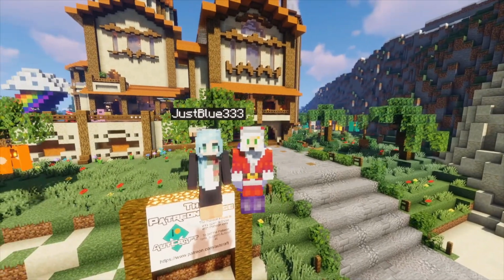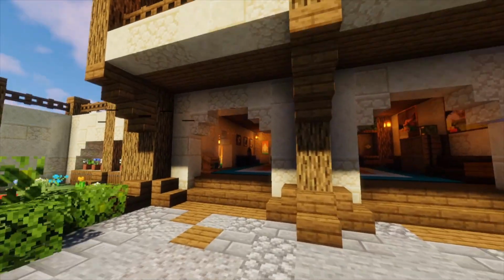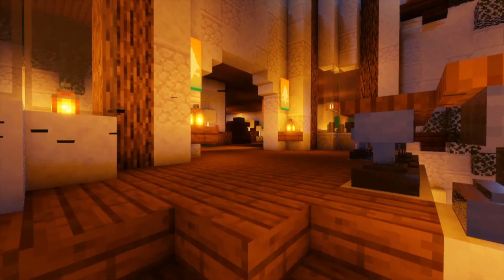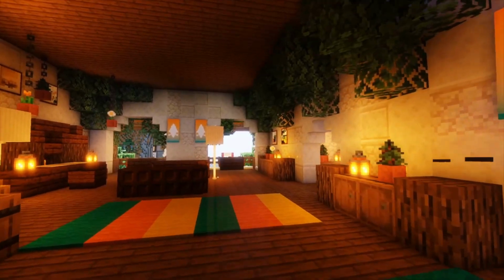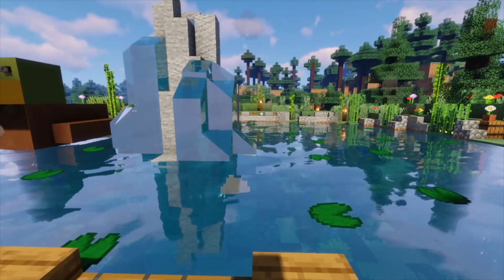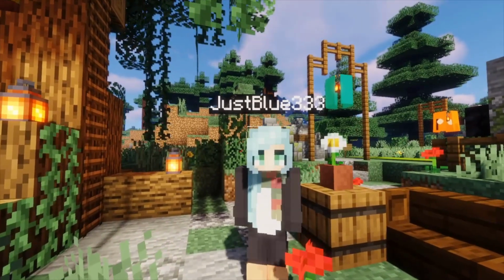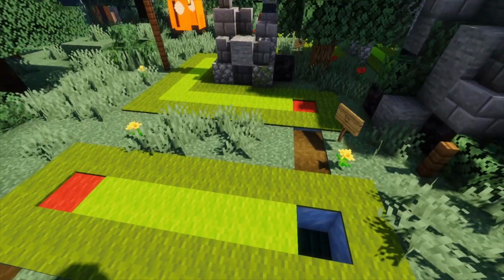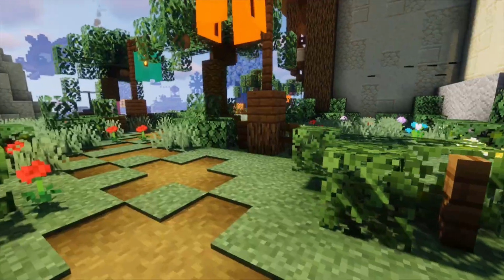Patreon House Tour - Autcraft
AutismFather and JustBlue333 give a tour of the Patreon House on the Autcraft server.